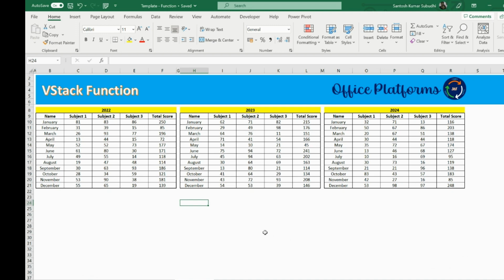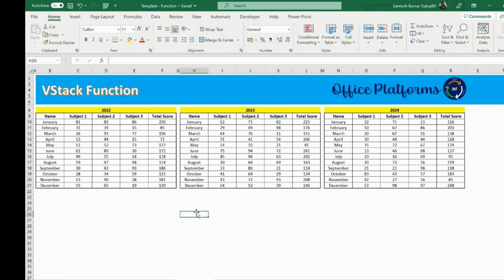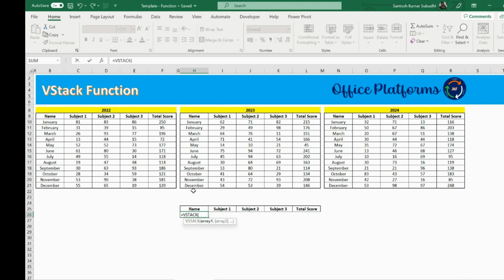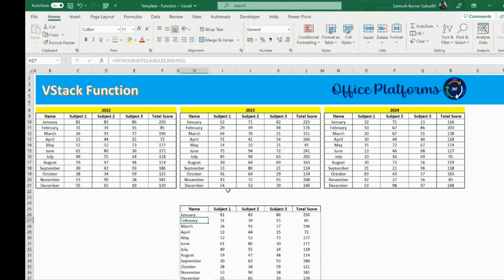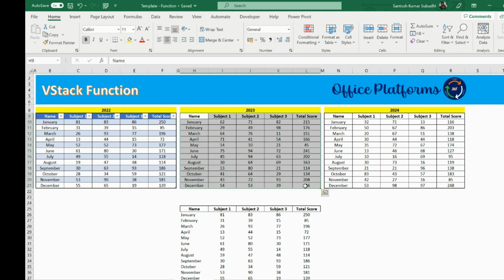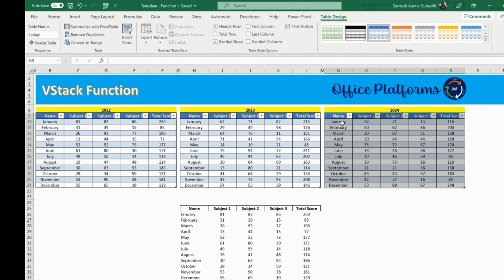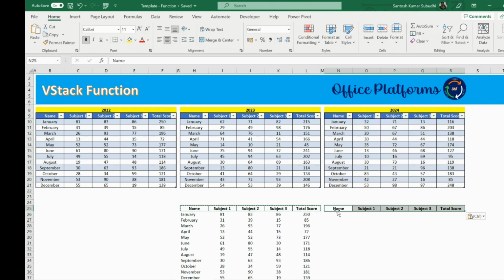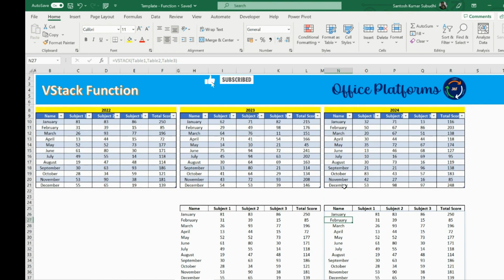Merging Multiple Data Sets into One Using Vstack Function: A Step-by-Step Guide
In this tutorial, we will show you how to use the Vstack function to consolidate multiple data sets into one data set. The Vstack function is a useful tool in data manipulation, allowing you to combine data sets with the same number of columns into a single data set.
We will walk you through the process of using the Vstack function in Python, and provide examples to help you understand how it works.
By the end of this tutorial, you will have a solid understanding of how to use the Vstack function to consolidate multiple data sets, and be able to apply this knowledge to your own data analysis projects